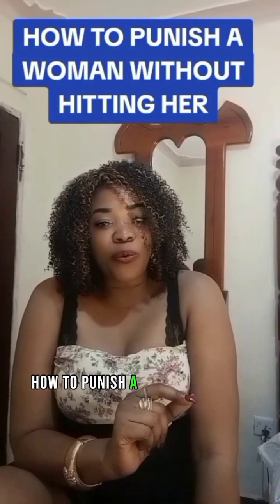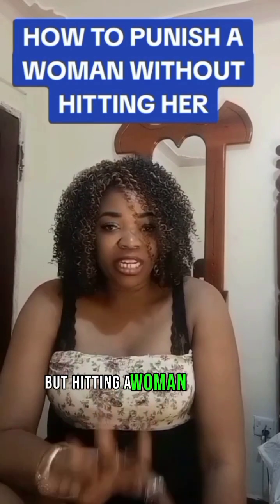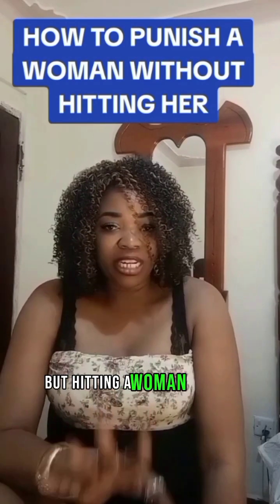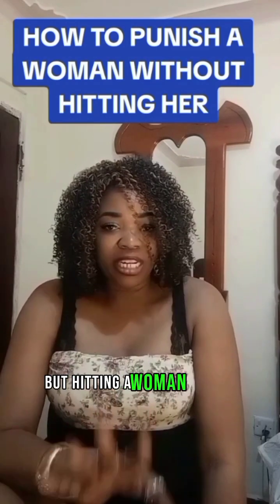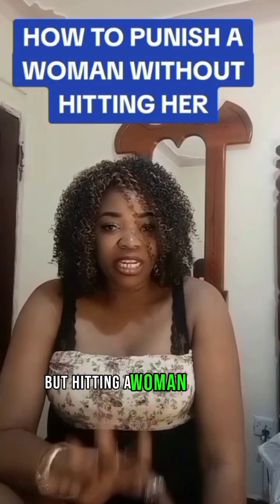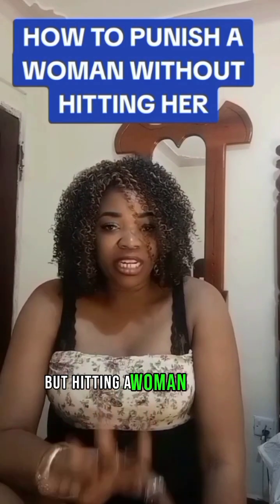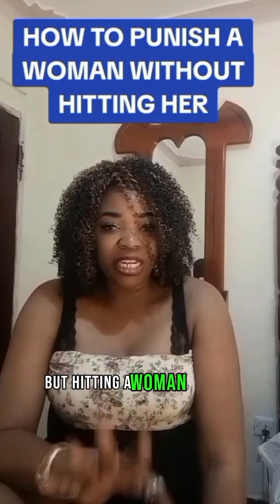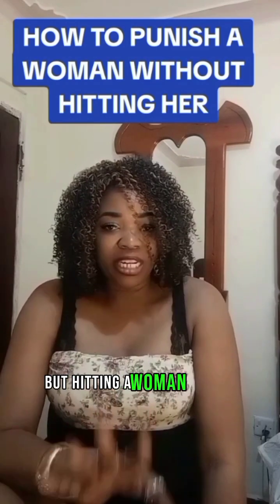HOW TO PUNISH A WOMAN WITHOUT HITTING HER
Hy beautiful people, welcome to another educative topic " HOW TO PUNISH A WOMAN WITHOUT HITTING HER"

In this video, l give you the best tactic to punish a woman without hitting her.